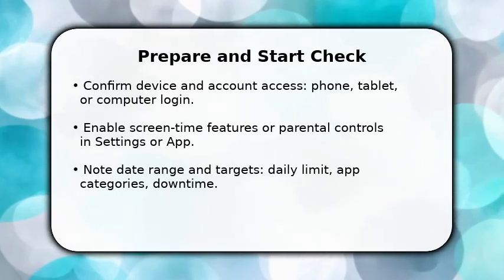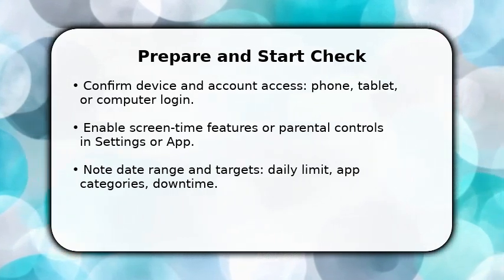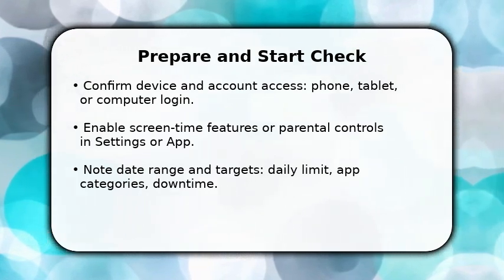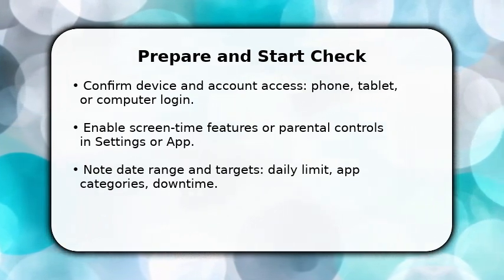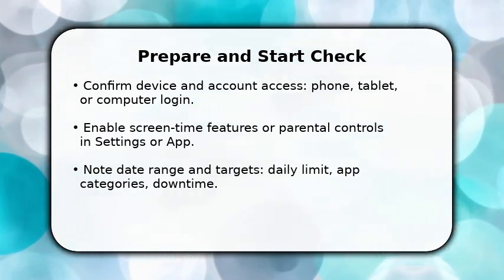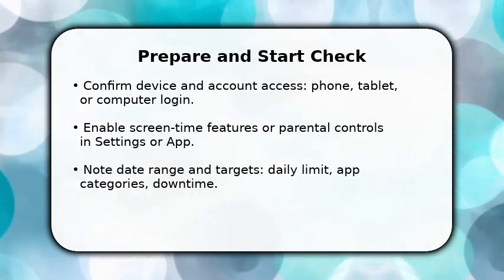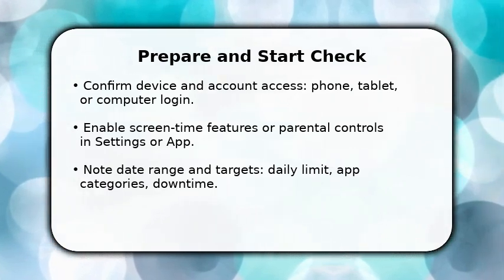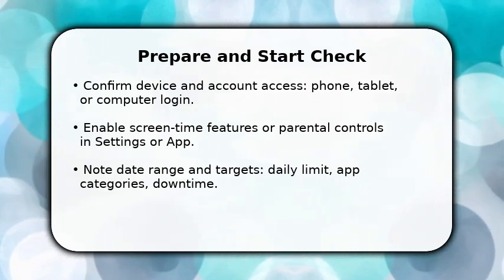How to Screen Time Check - Step by Step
Learn how to monitor and manage your screen time effectively. This video provides a clear, step-bythy guide on checking daily usage across various devices with tips for reducing excessive use.